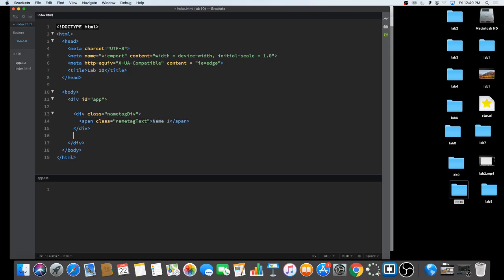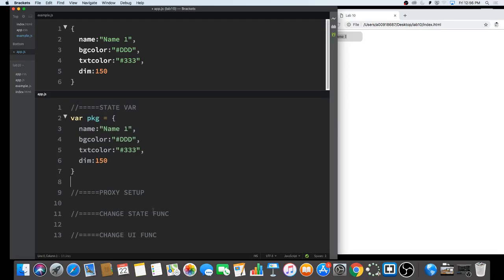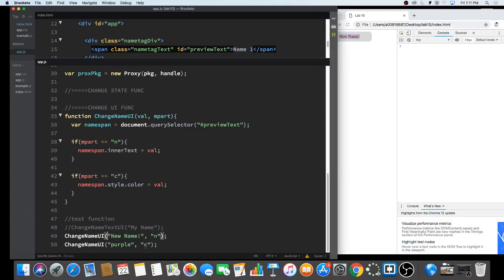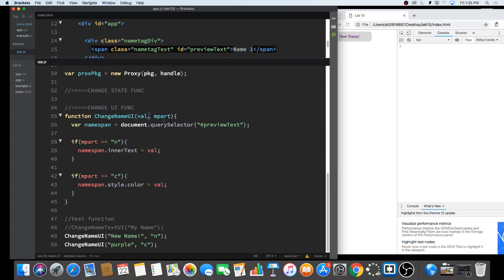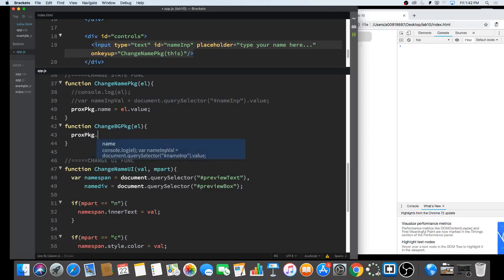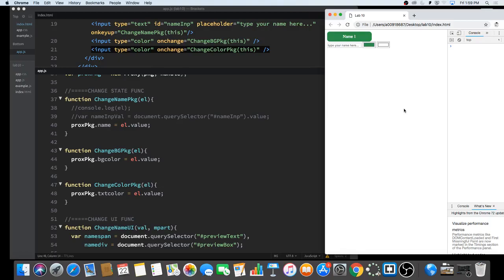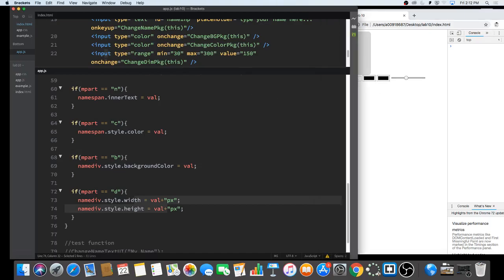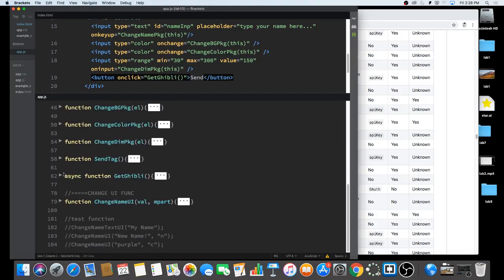2019 - MDIA 2109 SET B Lab 10